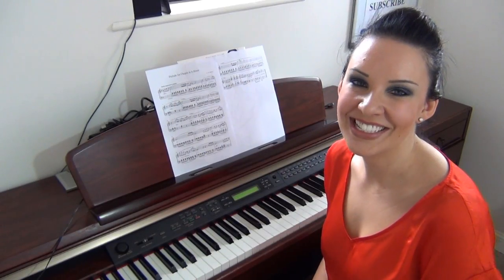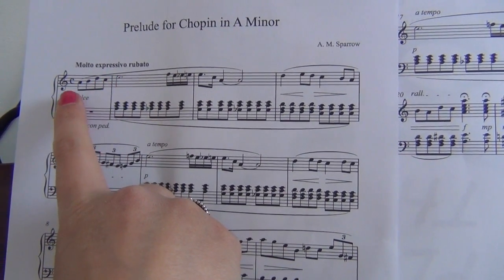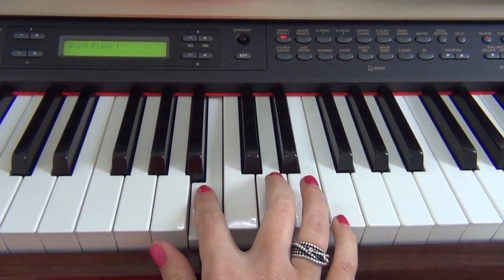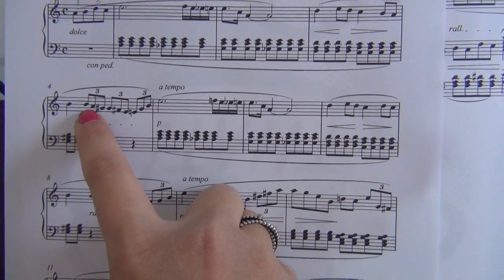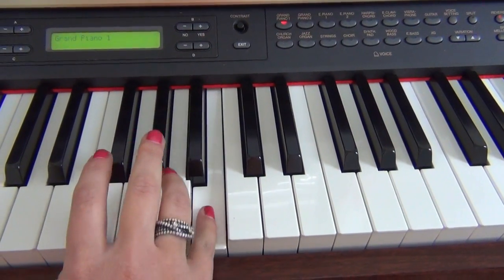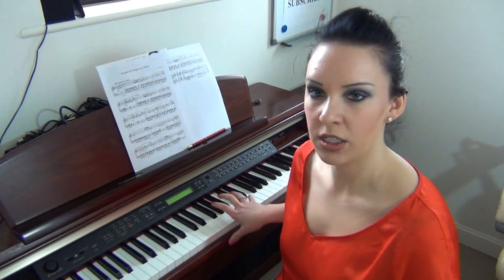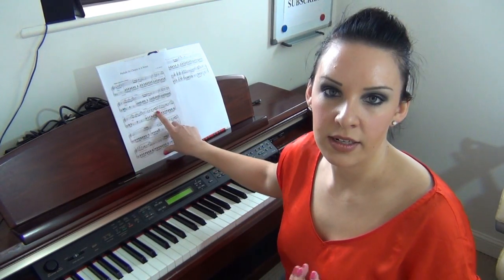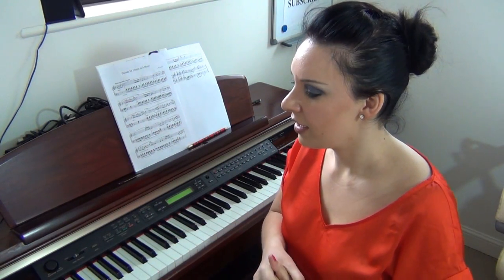HOW TO: Choose What Fingers to use on the Piano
Want to learn to play the piano? Follow my really EASY & SIMPLE video lessons 1-40
You will be taken from complete beginner through to intermediate level! That, I can promise you!
You can buy all the books that go with this course
This course was written and designed by me (Alison Sparrow) specifically for you guys self teaching/learning at home by yourselves.

With the correct & proper tuition, you can teach yourself to play the piano without the use of silly Synthesia videos that you only copy, not actually learn or any unnecessary rubbish you don't need to know like chords and inversions!!

You can read the book reviews to see what my other subscribers say about my course!

This video hopefully helps you to be able to choose correct and sensible fingering when you come across a piece of music that does not have any finger numbers above the notes to help you.

Learn how to play the Violin with Alison - a qualified professional musician and London College of Music Examiner.